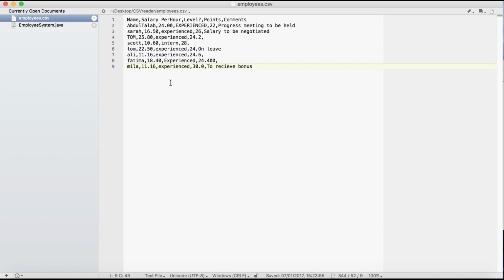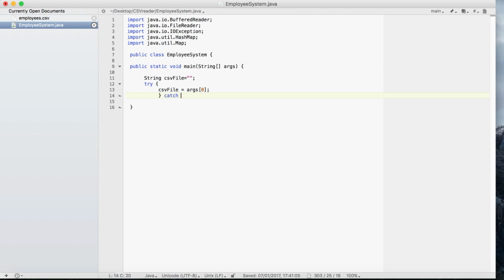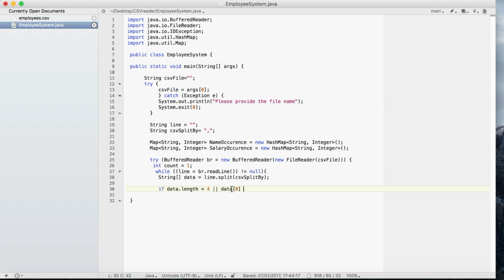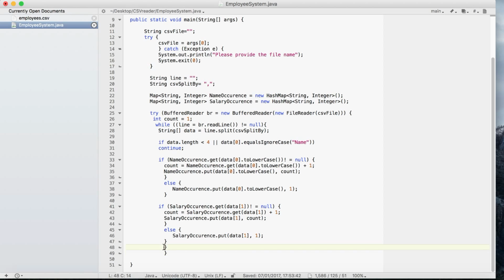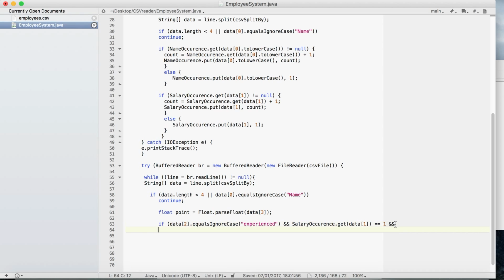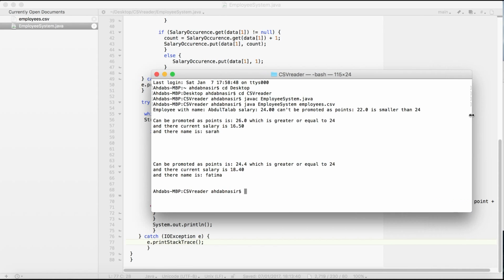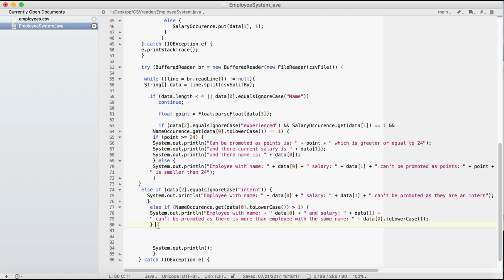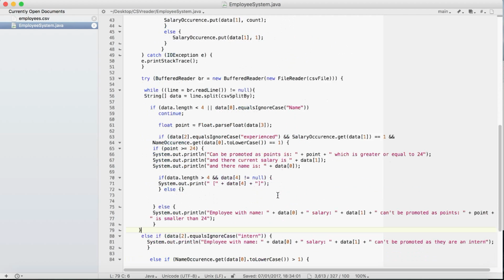How to read and parse CSV file in Java and display the results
In this video, I will be showing you how to read and parse a CSV file in Java and display the result's depending on various conditions. An employee can be promoted if they are experienced, have a total point of more or equal to 24 and no other employee has the same name or salary as them. If they do not fulfil the following conditions, they will not be promoted. The result's will be displayed through the terminal.